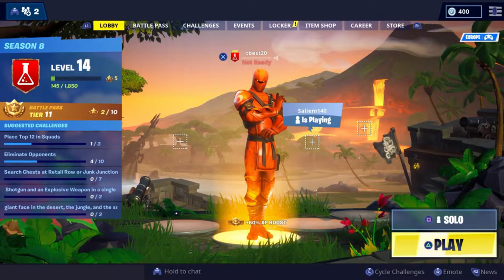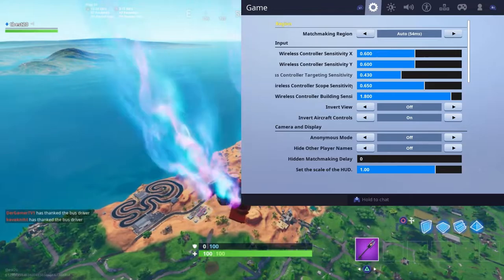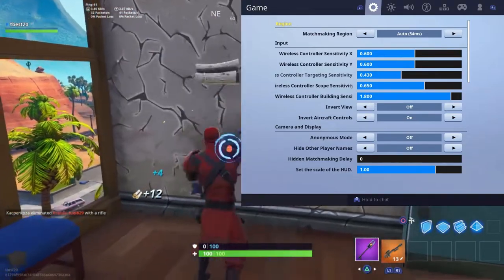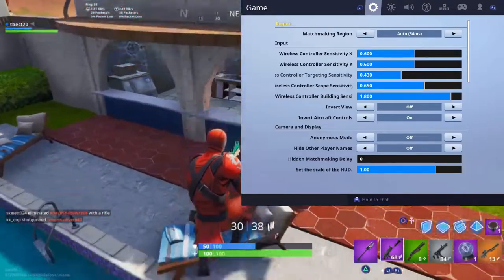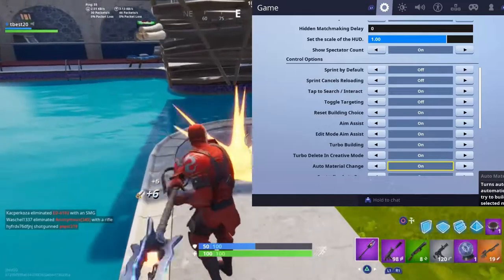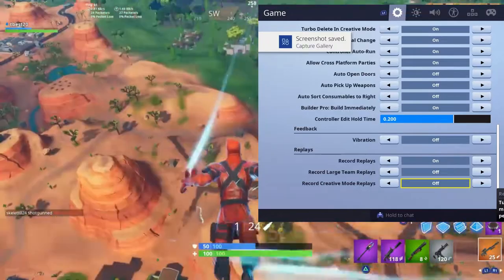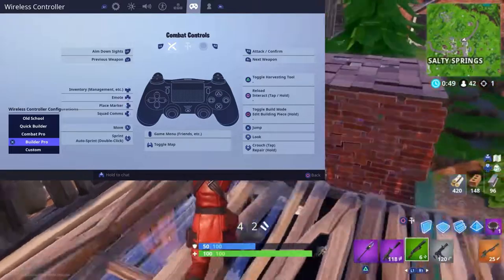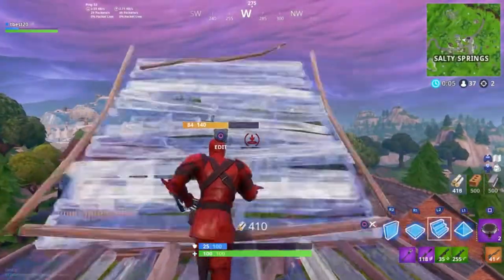BEST PRO CONTROLLER SETTINGS FOR FORTNITE IN SEASON 8 | BEST CONSOLE SETTINGS